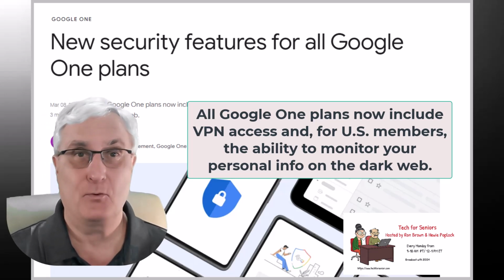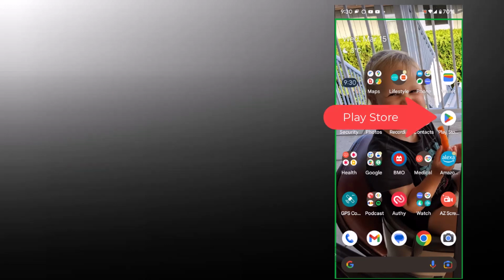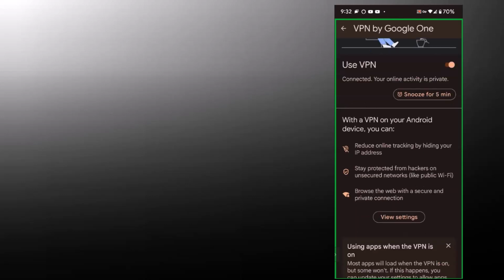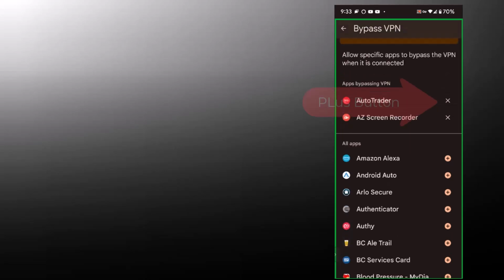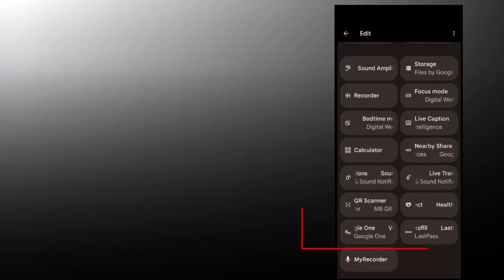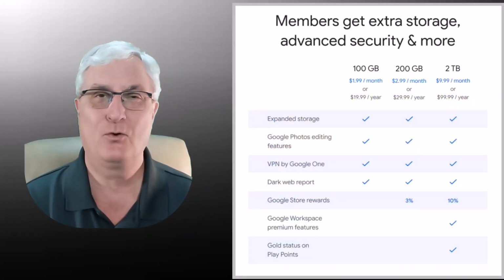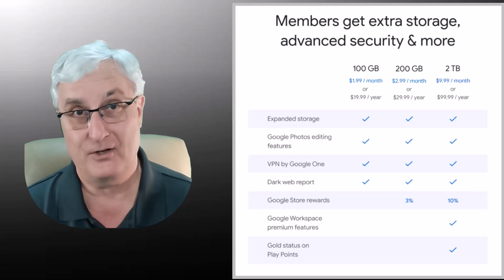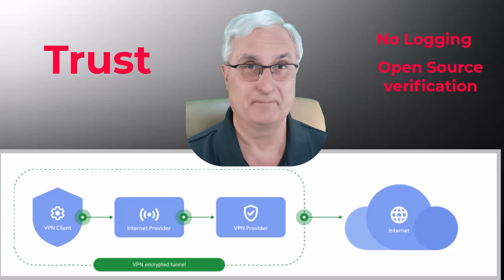Secure Your Smartphone with Google One VPN - The Ultimate Guide for your smartphone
Looking for a secure and reliable VPN for your Android smartphone? Look no further than Google One VPN! In this tutorial, we'll walk you through the simple steps of installing Google One VPN on your Android device.

With Google One VPN, you can protect your online privacy and security while accessing content from anywhere in the world. Plus, Google One VPN offers unlimited bandwidth and high-speed connections, so you can stream, browse, and download with ease.

To get started, simply download the Google One app from the Google Play Store and sign up for a Google One subscription.

In this video, we'll show you exactly how to install and use Google One VPN on your Android smartphone, with step-by-step instructions and helpful tips along the way. Whether you're new to VPNs or an experienced user, you'll find everything you need to get started with Google One VPN in this tutorial.

So if you're ready to take your online security and privacy to the next level, join us as we walk you through the process of installing and using Google One VPN on your Android smartphone!